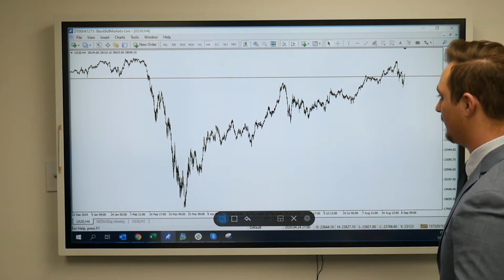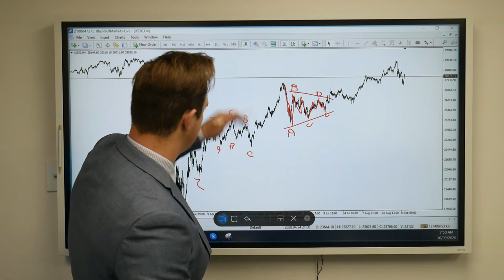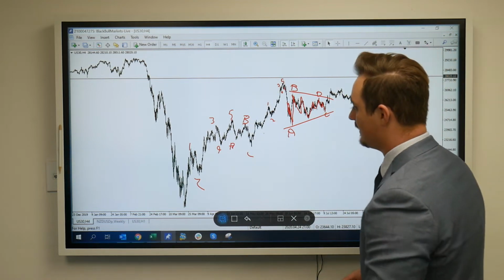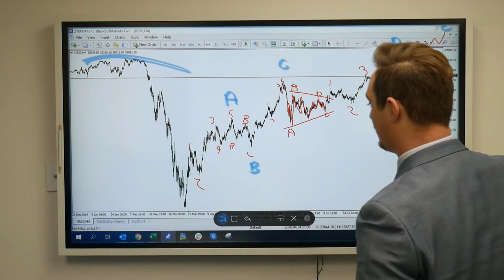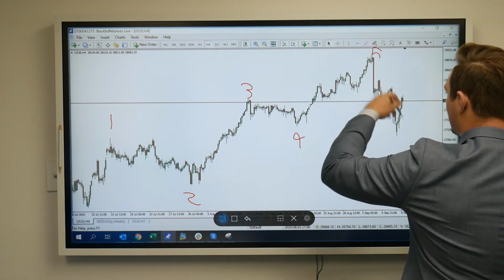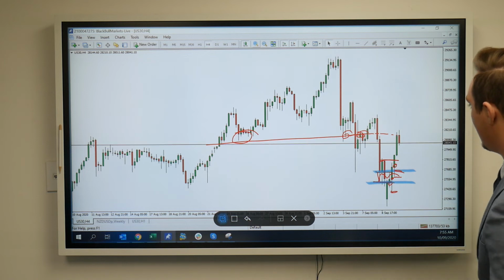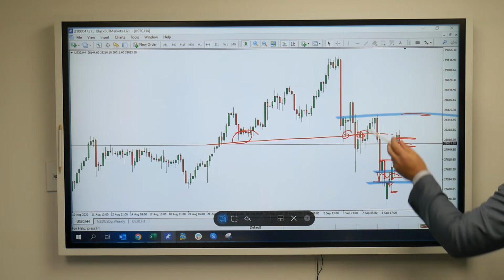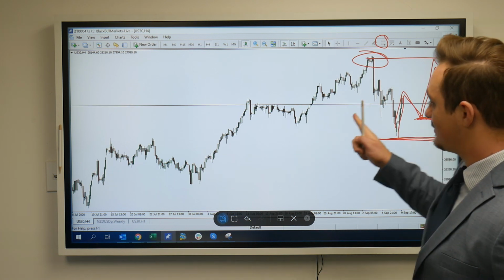MUST WATCH: Professional Trader breaks down the US Stock Market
Before trading, you should consider your own objectives, financial situation and needs, and seek independent advice where appropriate. Analyst Phil breaks down key technical zones on the US 30, this following wild swings in the index, especially following an increase in volatility from the March 23rd low.

Philip expects an end to the wave 5, pre-empting another wave higher and this to test all-time highs from earlier this year.  Let us know your thoughts.